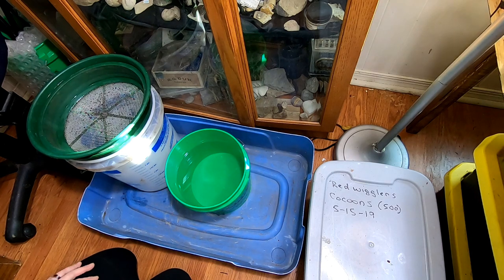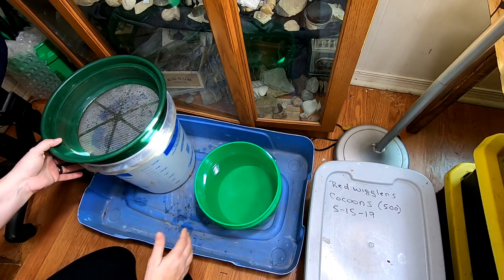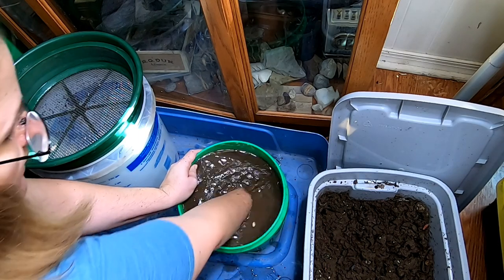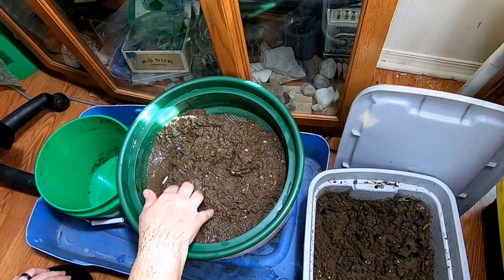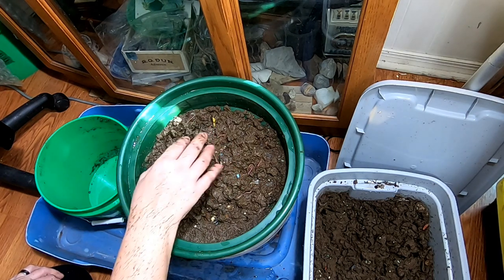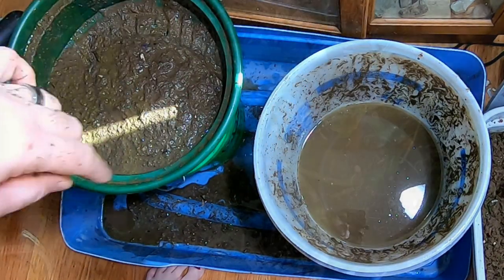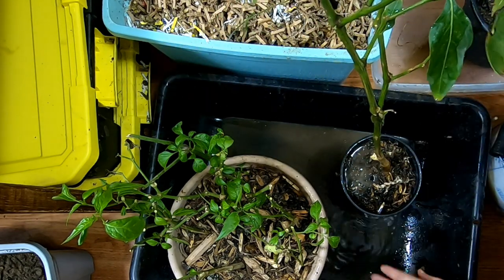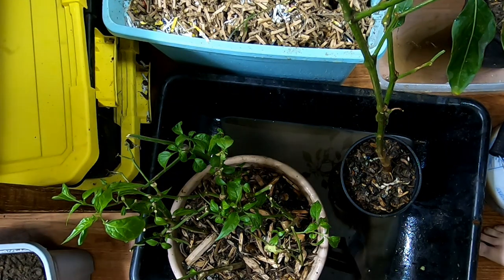Simple fast Worm Compost tea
Worm tea step by step
A look at a rarely used method of harvesting castings.  dissolving the castings in water and returning the solids and worms to the original bin. We look at the prep and use of the castings for my over wintering pepper plants.
We talk about worm tea used for a natural pesticide.